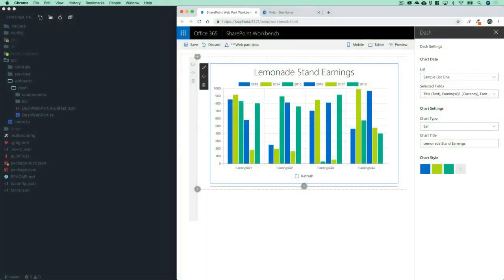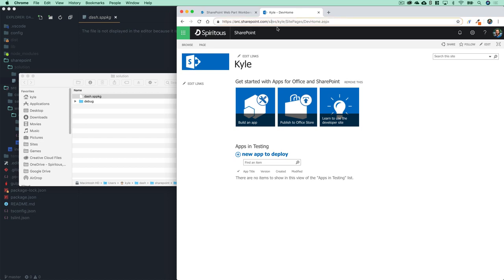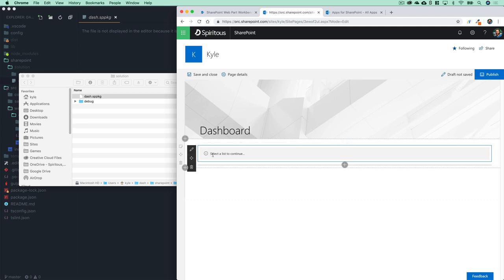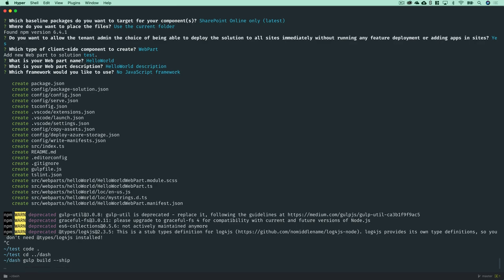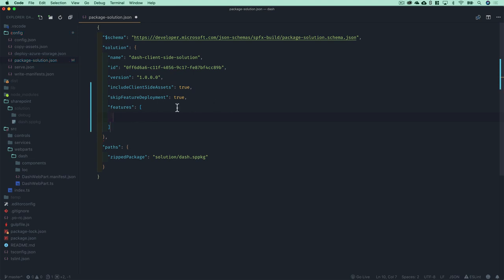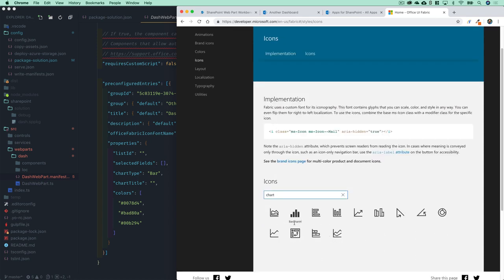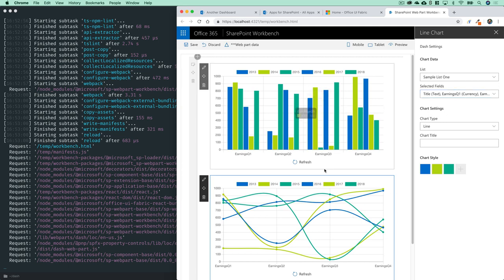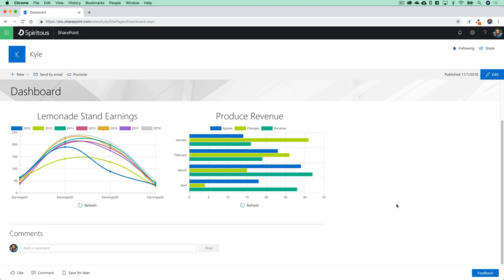Deploying and Updating Solutions — Introduction to SharePoint Framework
We’re all done with the dashboard web part. In this lesson, we’ll learn how to take our web part from the workbench to a live SharePoint environment and deploy it so that everyone in our SharePoint tenant can build their own dashboard chart visualizations. We’ll also look at multiple ways to deploy solutions and learn how to control access to your web parts on a site-by-site basis.